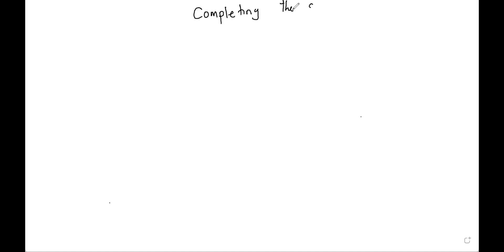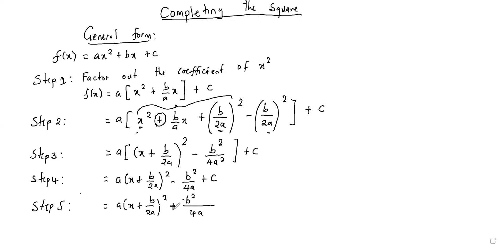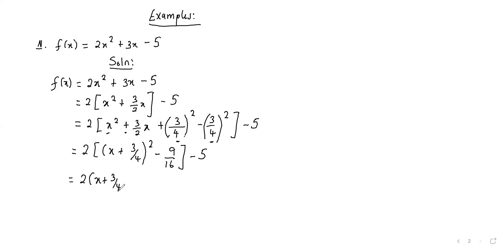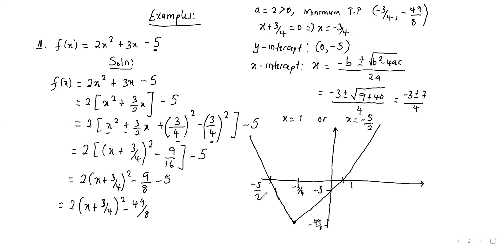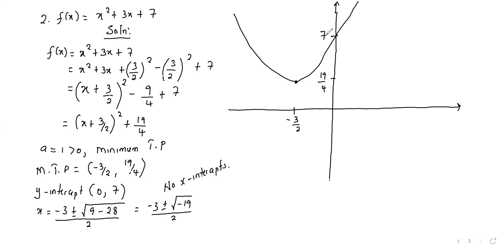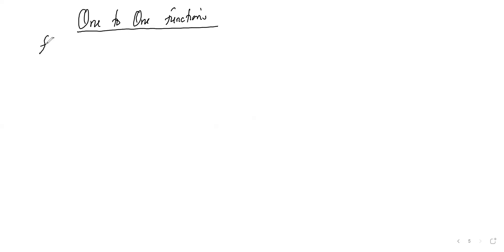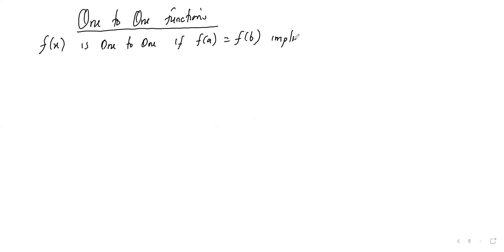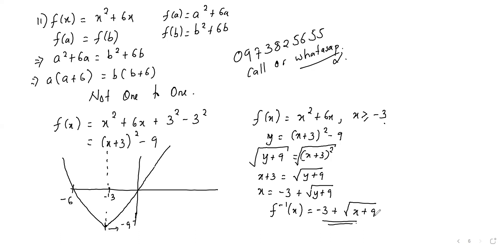Completing the square, even and odd functions, one to one functions